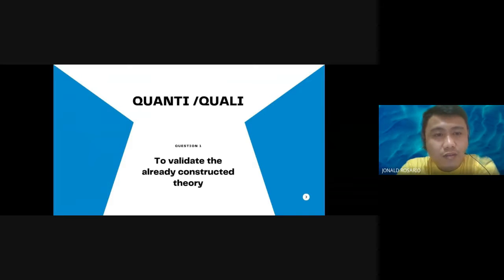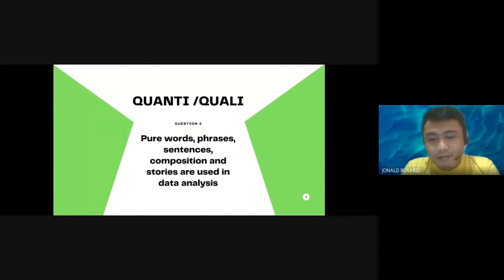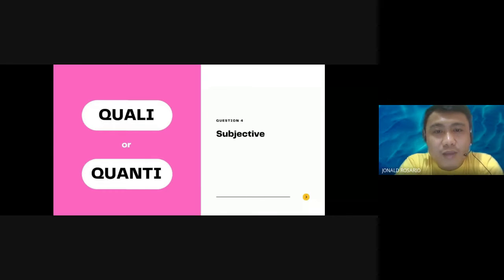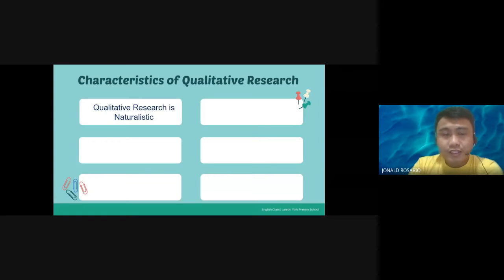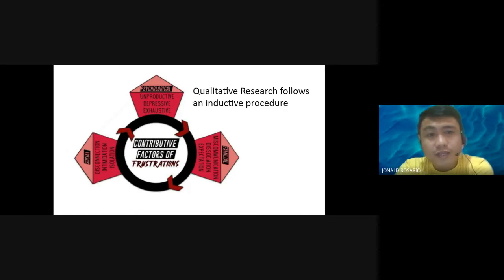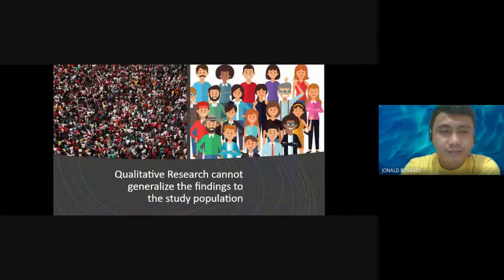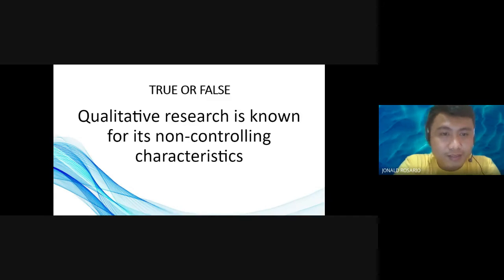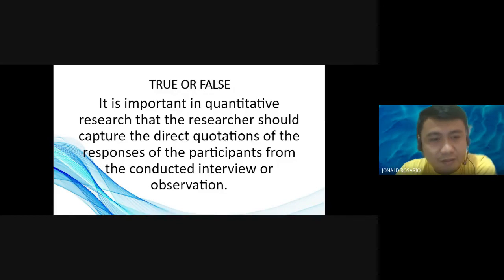PR 1 Q3 Week 2